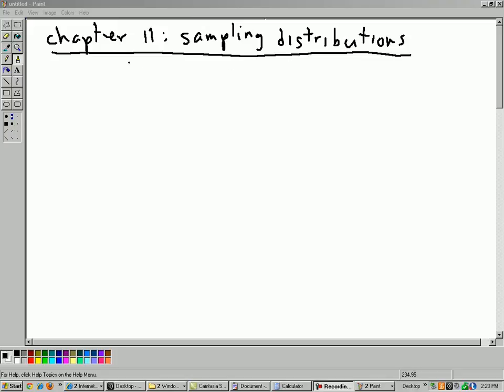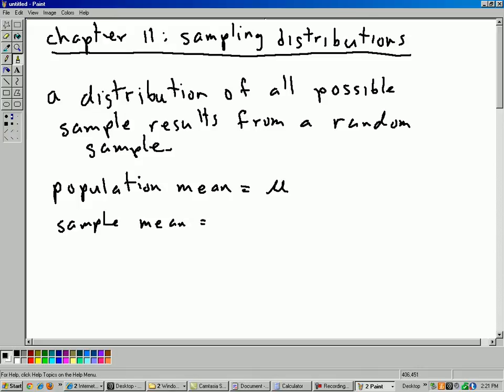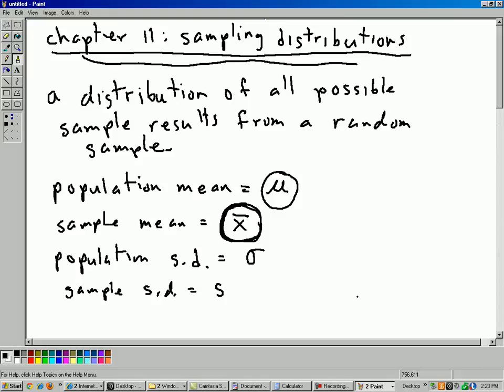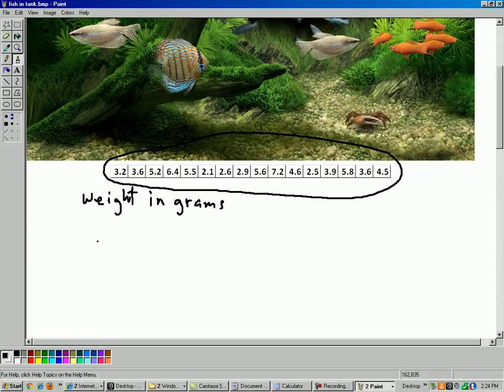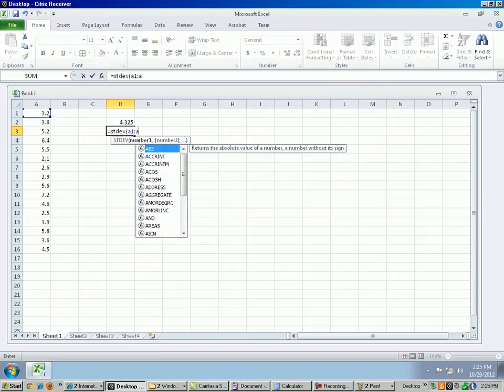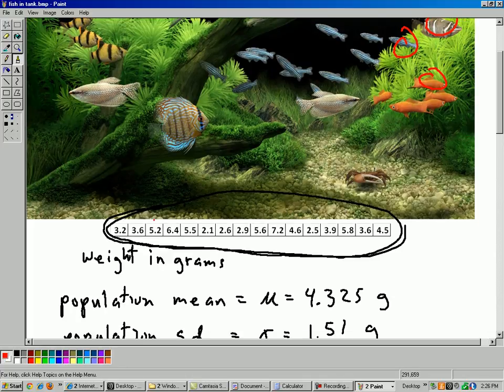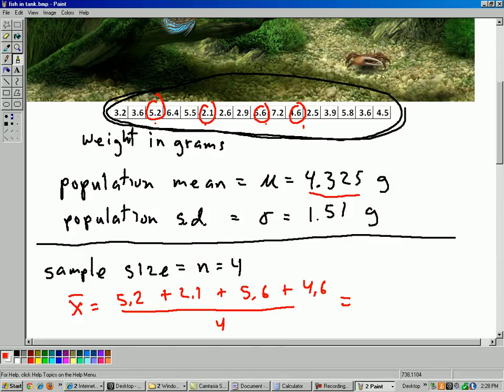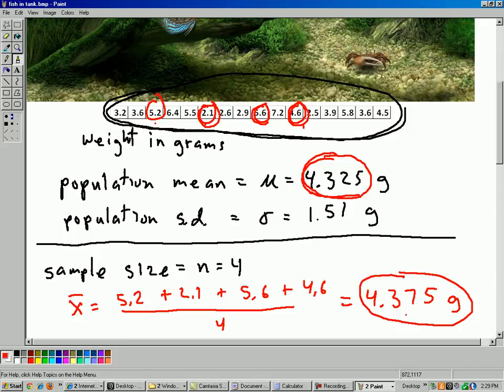sampling distribution part 1